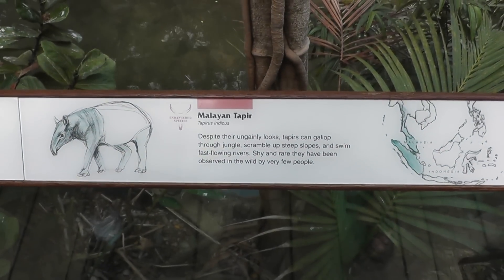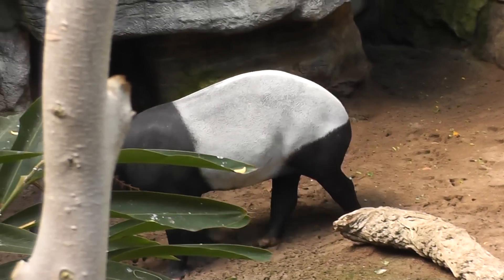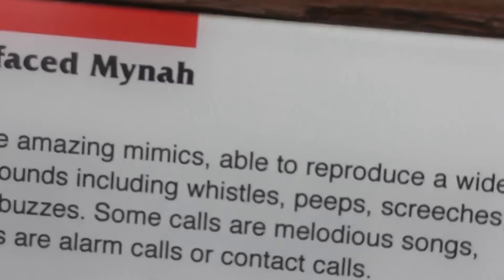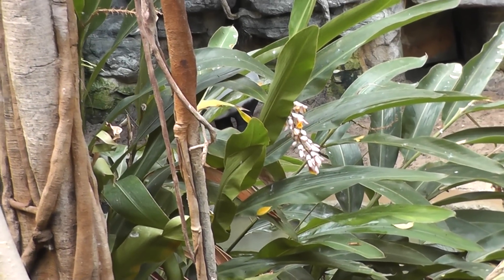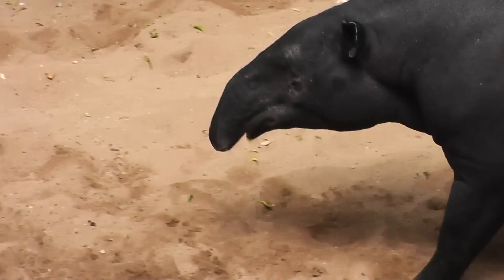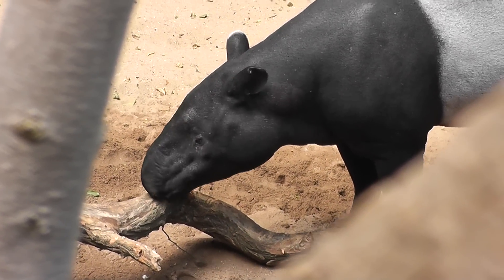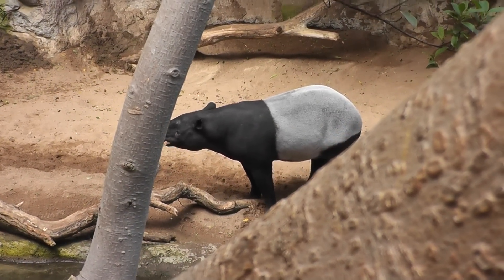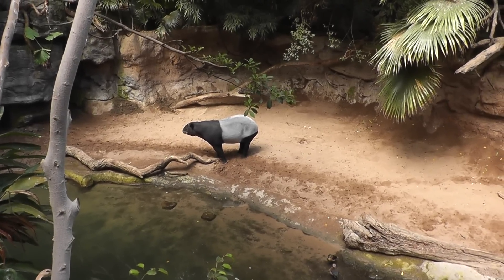On Location: The Malayan Tapir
The Malayan tapir (Tapirus indicus), also called the Asian tapir, is the largest of the four species of tapir and the only one native to Asia.  The scientific name refers to the East Indies, the species' natural habitat. In the Malay language, the tapir is commonly referred to as "cipan", "tenuk" or "badak tampong". The animal is easily identified by its markings, most notably the light-colored "patch" which extends from its shoulders to its rear. The rest of its hair is black, except for the tips of its ears which, as with other tapirs, are rimmed with white. This pattern is for camouflage: the disrupted coloration makes it more difficult to recognize it as a tapir, and other animals may mistake it for a large rock rather than a form of prey when it is lying down to sleep. Malayan tapirs grow to between 1.8 to 2.4 m (5 ft 10 in to 7 ft 10 in) in length, not counting a stubby tail of only 5 to 10 cm (2.0 to 3.9 in) in length, and stand 90 to 107 cm (2 ft 10 in to 3 ft 6 in) tall. They typically weigh between 250 and 320 kg (550 and 710 lb), although some adults can weigh up to 540 kg (1,200 lb). The females are usually larger than the males. Like the other types of tapir, they have small stubby tails and long, flexible proboscises. They have four toes on each front foot and three toes on each back foot. The Malayan tapir has rather poor eyesight but excellent hearing and sense of smell. They have a large sagittal crest, a bone running along the middle of the skull that is necessary for muscle attachment. They also have unusually positioned orbits, an unusually shaped cranium with the frontal bones elevated, and a retracted nasal incision. All of these modifications to the normal mammal skull are, of course, to make room for the proboscis to sit. This proboscis caused retraction of bones and cartilage in the face during the evolution of the tapir, and even caused the loss of some cartilages, facial muscles, and the bony wall of the nasal chamber.